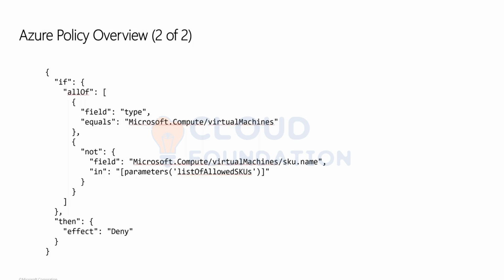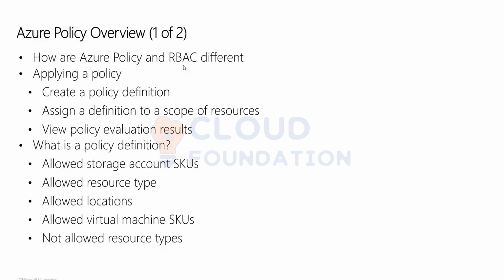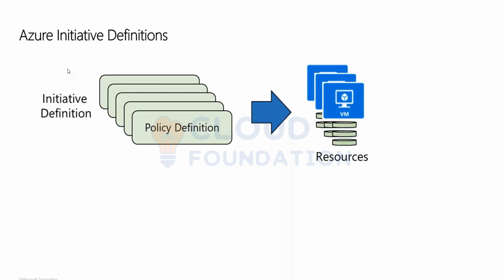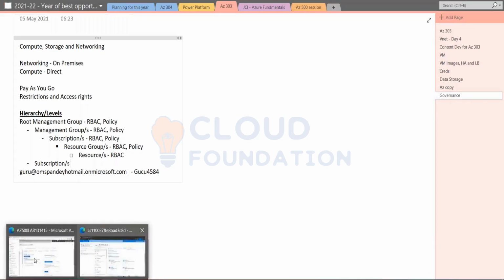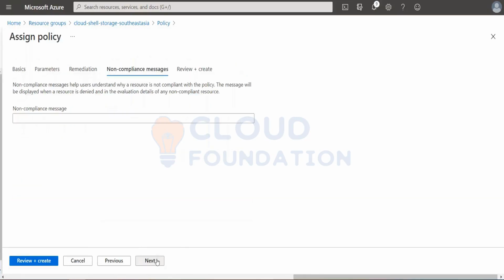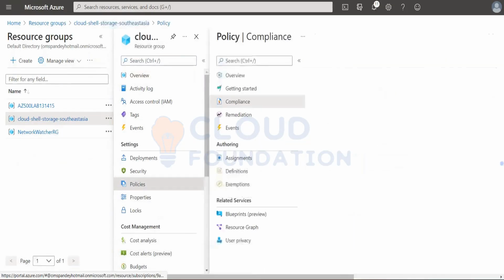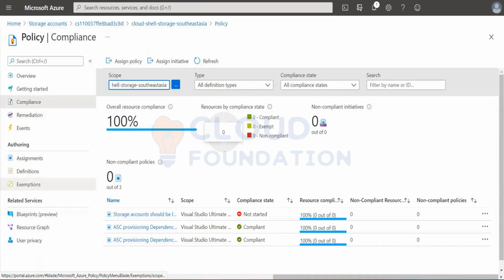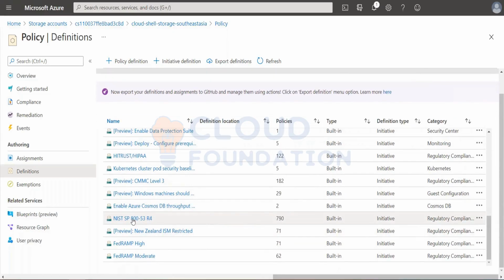AD Access Review in Azure 303 | Azure 303 Online Training | Azure 303 Course | CloudFoundation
Azure 303 Module Links: AD Access Review in Azure 303, Azure 303 Online Training, Azure 303 Course, and CloudFoundation Course

🔍 Welcome to the Azure 303 AD Access Review session! Find out how to easily manage and protect your Azure Active Directory access.

🔹 🛡️ Understand how important Access Reviews are for security and compliance. 🔹 🔐 Learn how to set up and automate AD Access Reviews in Azure AD. 🔹 ⚙️ Find out the best ways to keep least privilege access. 🔹 🎯 Get tips on how to monitor and audit access to protect your cloud resources. Great for people who are interested in cloud security and professionals getting ready for Azure certification!

💻 To learn everything in Azure 303, check out the full course here: Check out the course

🔑 Explore More :

Azure 303
AD Access Review
Azure Active Directory
Azure Identity Management
Azure Access Management
Azure Certification Training
Azure Governance
Azure Security
Azure Compliance
Azure IAM
Azure Online Training
Azure Role-Based Access Control
Azure Monitoring
Azure Auditing
Azure Policy
Cloud Security Azure
Azure Administrator
Azure Cloud Management
Azure Automation
Azure Access Control
Azure Privileged Identity Management
Azure User Access